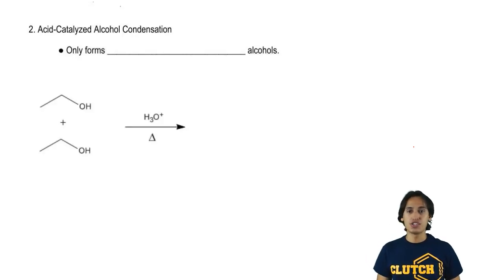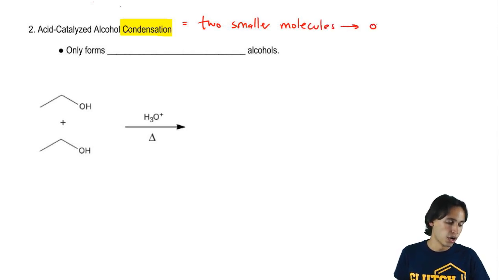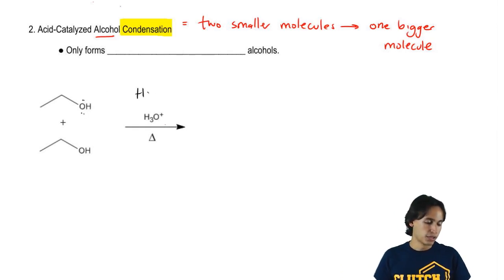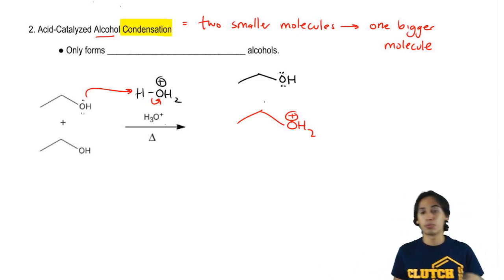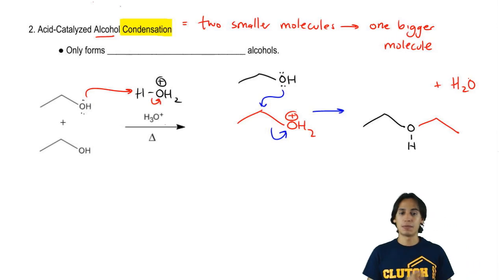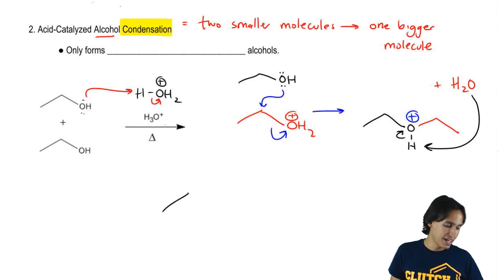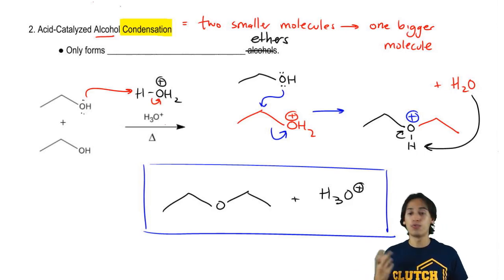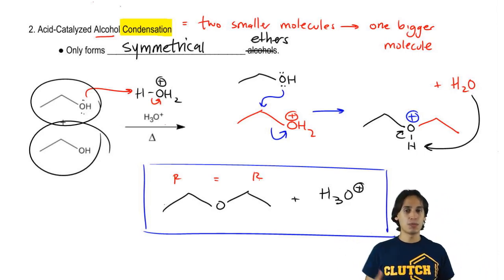The Mechanism of Alcohol Condensation